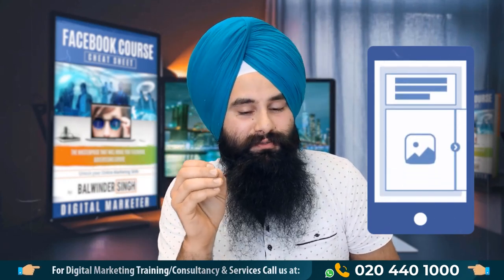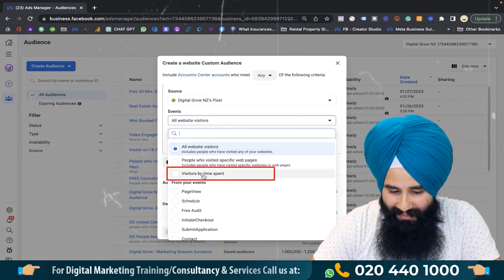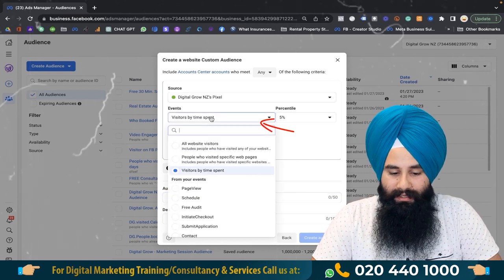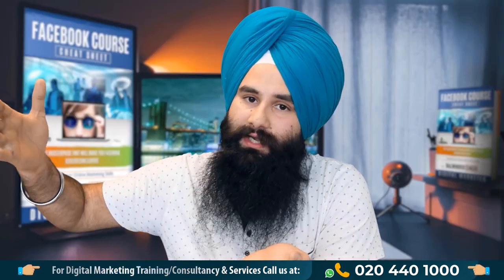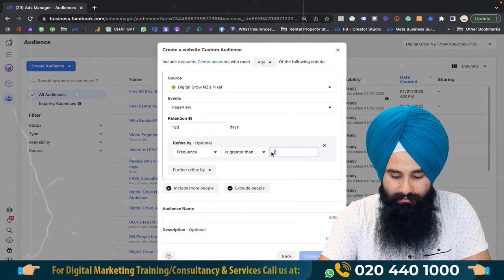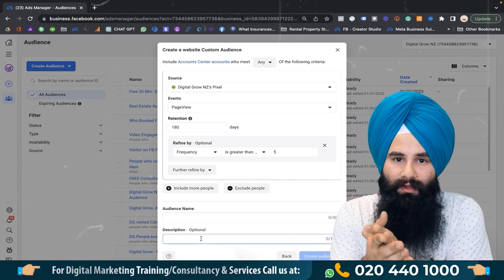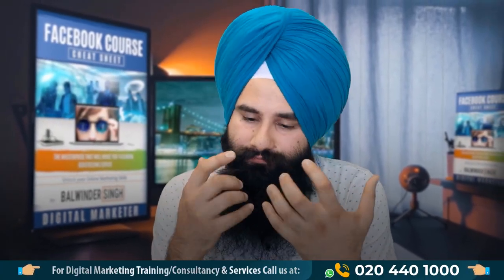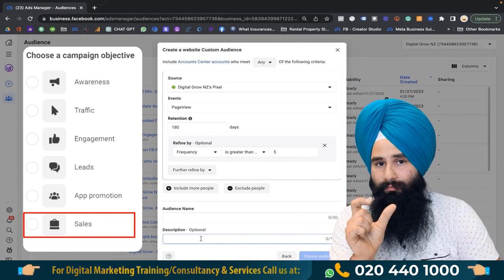Targeting Your Most Valuable Visitors & Get More Conversions with Facebook Ads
Are you tired of pouring money into Facebook ads that just aren't converting? In this video, we'll show you how to target your most valuable visitors on Facebook for improved conversions and better ROI. By zeroing in on the audience that's most likely to engage with your ad and take action, you can see a significant boost in your results without having to spend more money on advertising. We'll cover advanced targeting strategies, best practices for ad design, and more. Whether you're new to Facebook advertising or a seasoned pro, you'll come away with valuable insights that can help you take your campaigns to the next level. So tune in and start getting more conversions with Facebook ads today!

LOOKING FOR SOCIAL MEDIA MARKETING SERVICES?

If you are looking for social media marketing service, please hit the link below and book a free consultation.👇

We are New Zealand Highly Recommended Industrial Training Provider.  Where we offer 100% practical-based training to build your Marketing Skills. Visit the below link for more information.

FREE WEBINAR:-
You can watch my free webinar on digital marketing, "HOW YOU CAN PLAN DIGITAL MARKETING STRATEGY BY YOURSELF"

Thanks